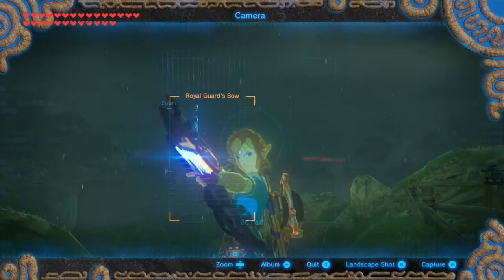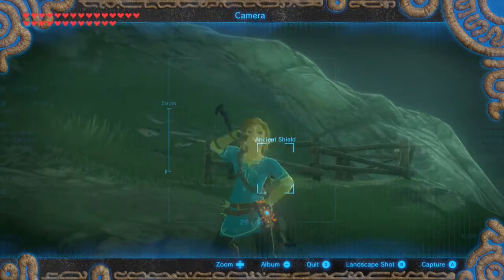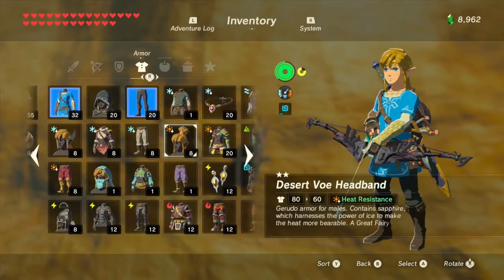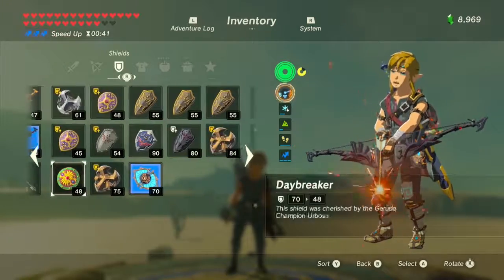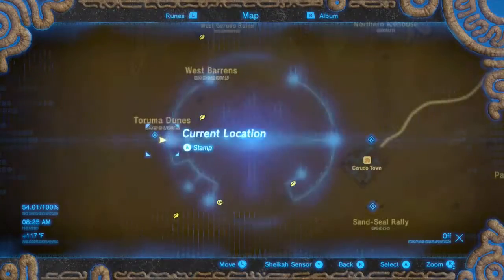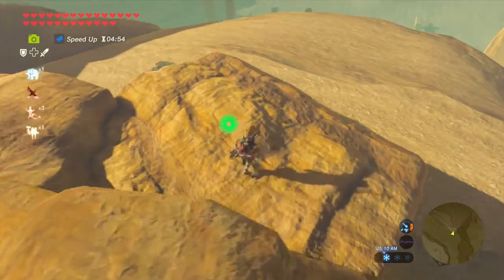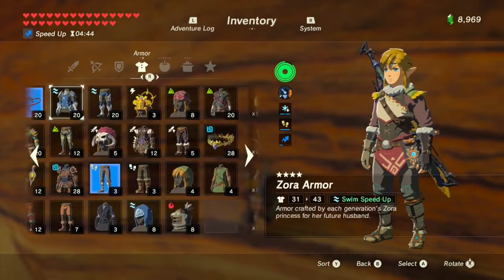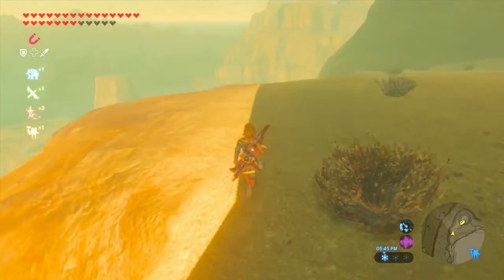Breath of the Wild (Wii U) Let's Play [Bonus] #101: Review Podcast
Welcome to LightlicePlays! This is a gaming channel run by a husband (Lightninghog) and wife (Alice). Here, we will be playing various games together.

This is not the only platform to find us on.

(This includes various vlogs and visa videos, as we were once a long distance couple)